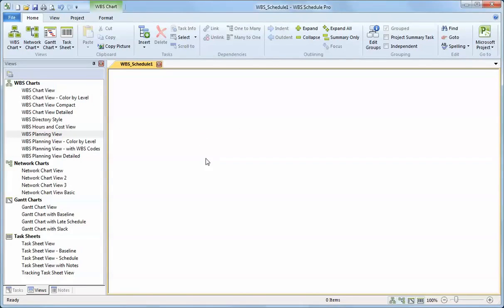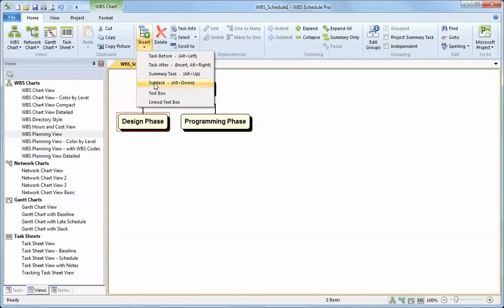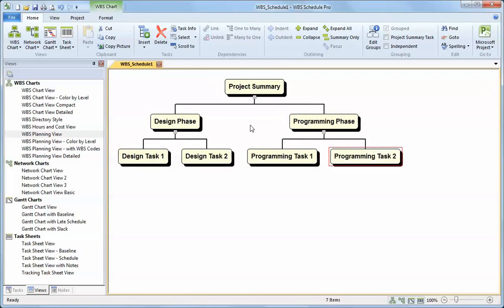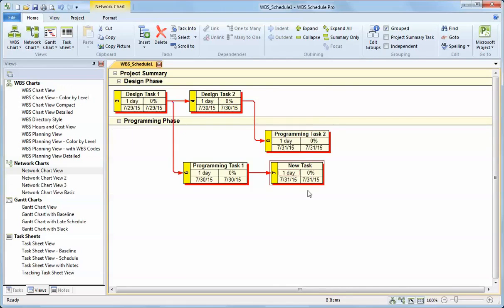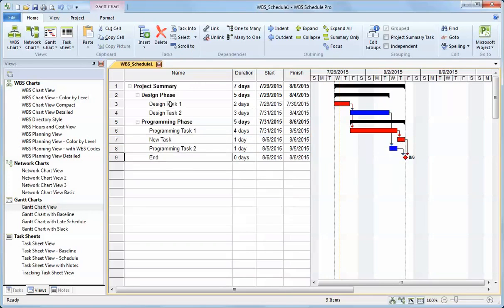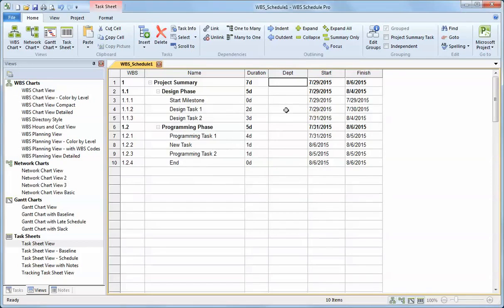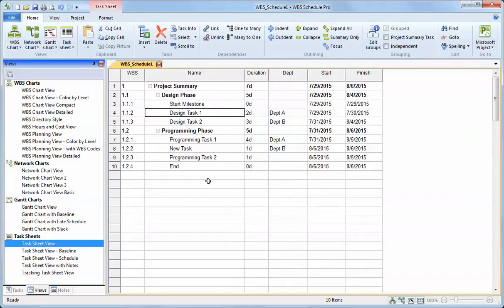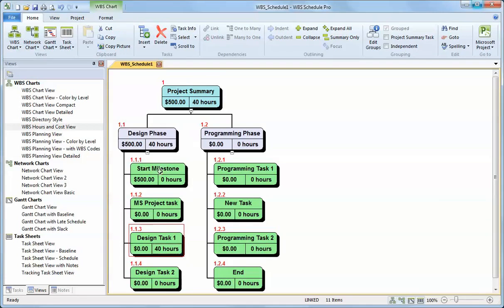Plan a Project with WBS Schedule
The video shows an overview of the WBS Schedule Pro Software from Critical Tools,  Inc.

It shows a powerful desktop tool to create a fully functional WBS, integrated into MSProject. There may be others, though we have not found them, but this tool is exceedingly powerful and relatively easy to use. What we find very attractive is the ability to go in and out off MSProject .

There is still a marked reluctance to create a preliminary WBS for contractual purposes, to define the deliverables, and as it is extended,  a tool that may be used to estimate resources, disciplines, budget cost of the element, corresponding BOM, number of resources, and a duration. This tool will encourage project engineers to follow "best practice"

The presentation is made by the founder of Criticial Tools Inc., Austin, Texas, Jim Spiller.